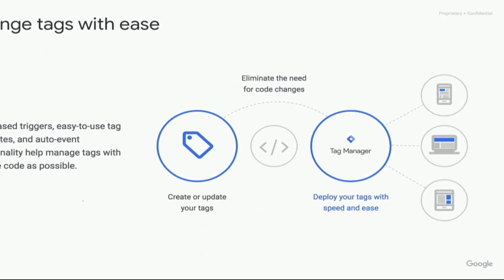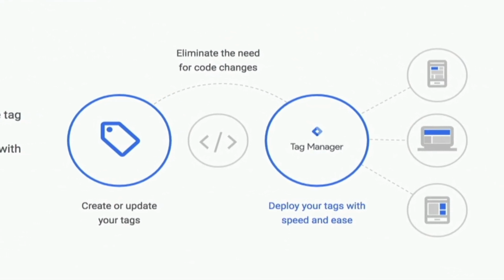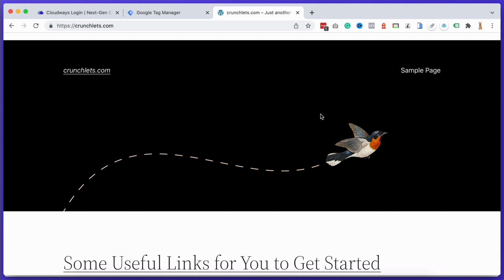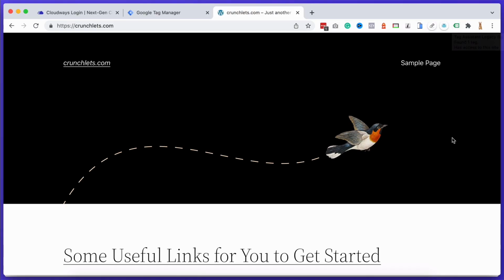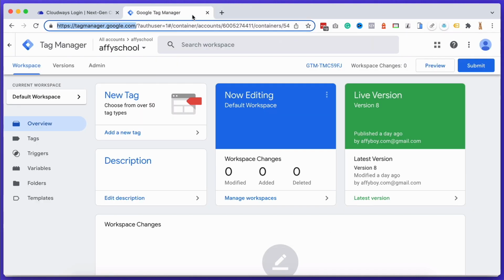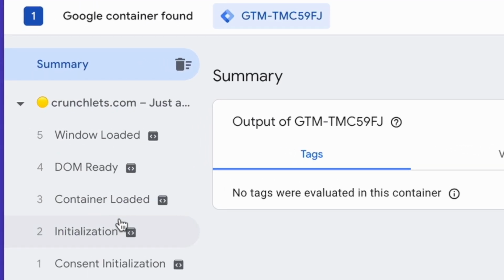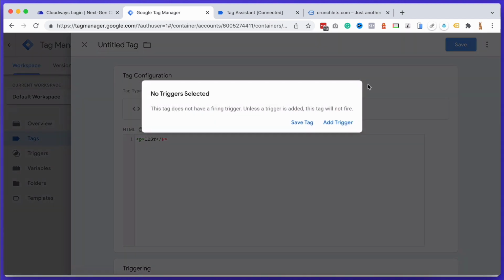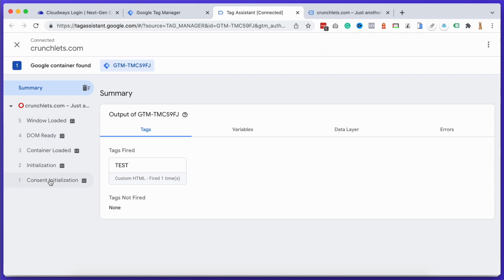How to test if Google Tag Manager is working properly 2022 - Google Tag Manager tutorial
In 2022 98% of people using GTM don't know about this!. A shockingly simple testing tool that 98% of Google Tag Manager users miss. If you have a simple Google Tag Manager (GTM) set up it's easy to test that GTM is working properly but what if you have a more complicated Google Tag Manager set up using multiple tags triggering on different events? This is harder to test.

In this Google Tag Manager tutorial you will learn:
How to test if Google Tag Manager is working properly in 2022 and that the Google Tag Assistant browser extension is now in legacy mode in 2022 so it may be removed soon - and while this tool is OK it's not the best to use with more complex GTM tag configurations. You will also learn two other ways to test if Google Tags are working properly one is a shockingly simple tool that is right under your nose but 98% of people using GTM don't know about it!

Watch this short video to find out how to test if Google Tag Manager is working properly in 2022. The solution is simple and right under your nose but like me may have missed it!

00:00 - Start how to test if GTM is working 2022
00:22 - What is GTM or Google Tag Manager
00:54 - Why should you use Google Tag Manager
01:11 - Does GTM - Google Tag Manager slow your site down
02:21 - How do you test if Google Tag Manager code is working properly

►  Google Tag Manager 2022
Google is always changing its admin tools so if you want to know how to test if GTM is working 2022 I will show you three ways - one of which is not widely known but is hidden in clear sight!

►  Google Tag Manager tutorial 2022
In this short GTM tutorial, you will learn why you should use Google Tag Manager (GTM) in 2002 and if it makes your website faster or slower, and of course: How to test if google tag manager is working properly in 2022.

This channel is all about helping you go further and faster with your affiliate marketing projects, giving you business and tech tools that help you get to the top fast and stay there.

► Video Credits
Video by Pavel Danilyuk from Pexels
Video by John Guccione from Pexels
Video by Nick Murphy from Pixabay